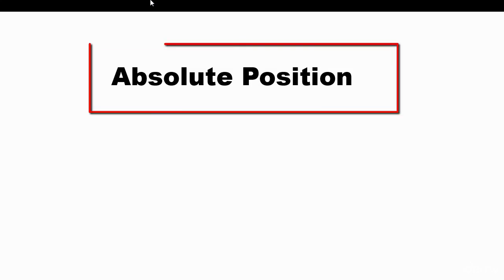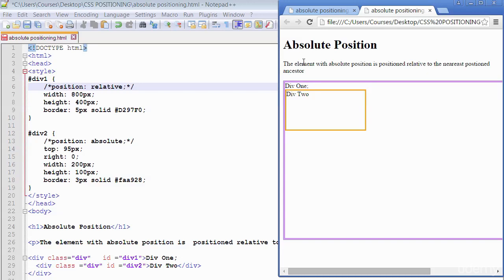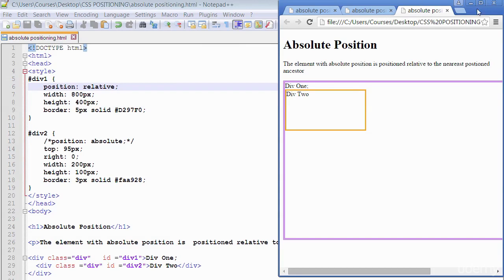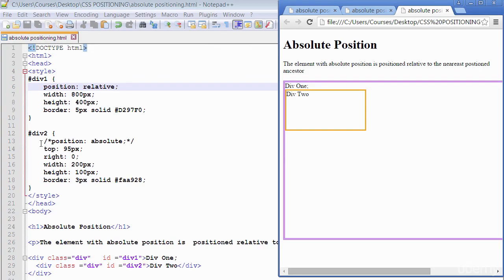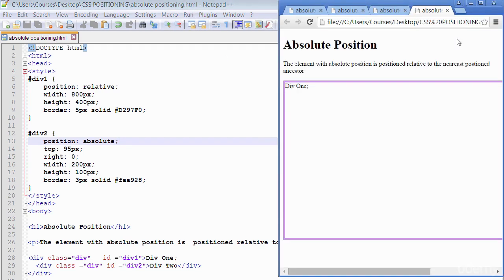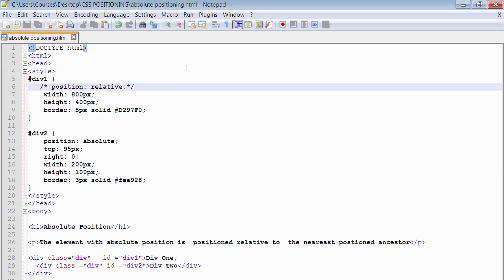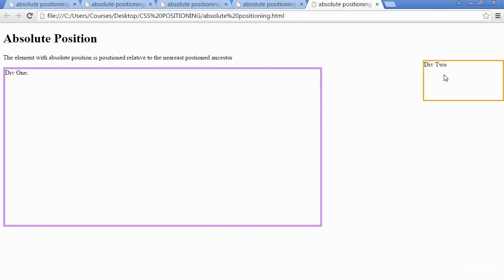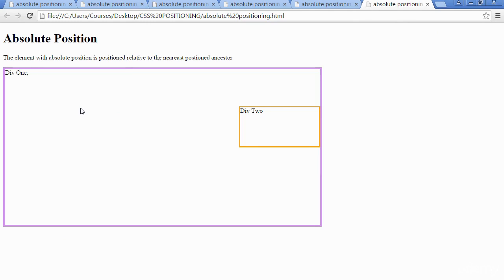Absolute Position in CSS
Hi.
I am going to explain the use of absolute position in css.
Thanks